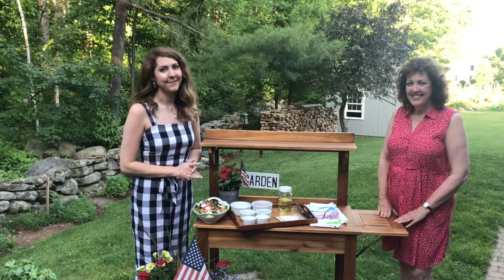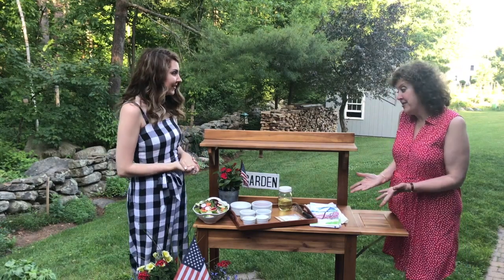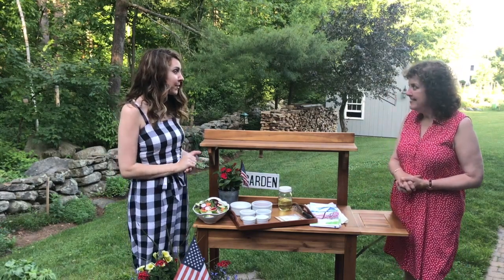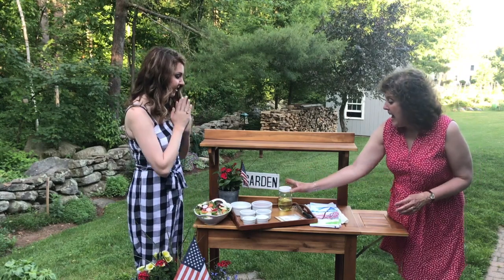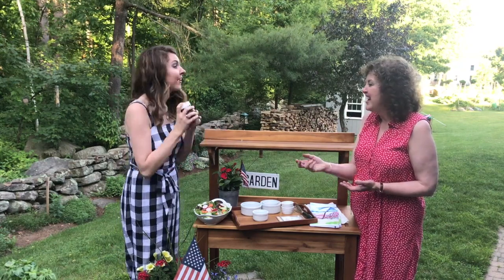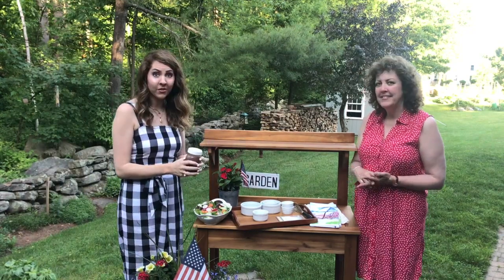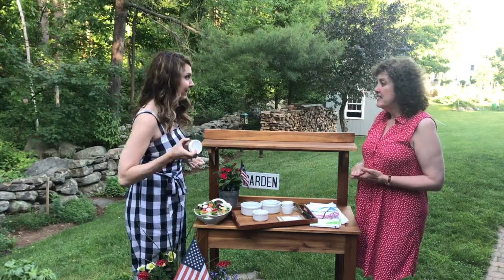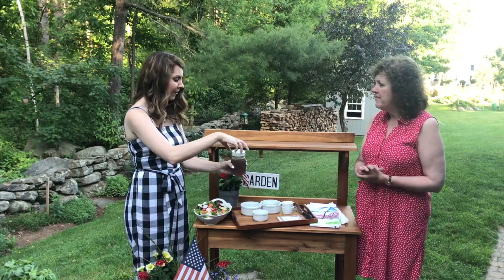Homemade Poppyseed Dressing For Fresh Garden Salad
A simple homemade garden poppyseed salad dressing recipe to make for your fresh garden salads to bring the garden to the table as this simple homemade salad dressing is sure to please. A must try simple homemade salad dressing and make this poppyseed salad dressing you will love.